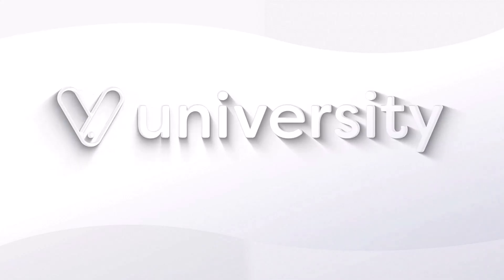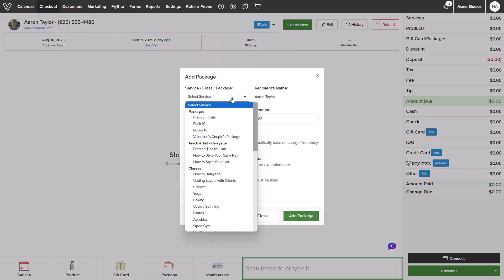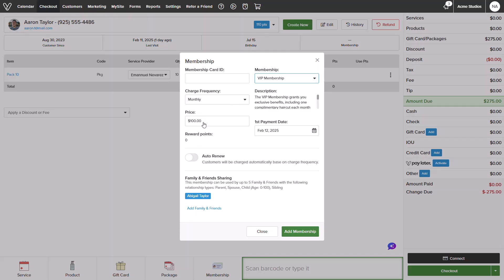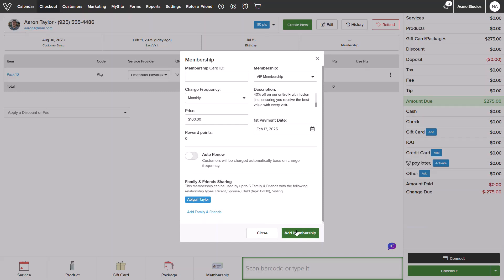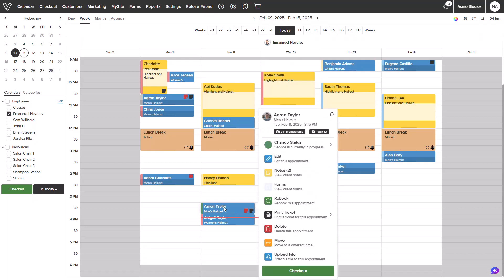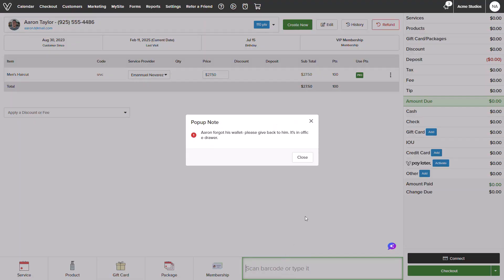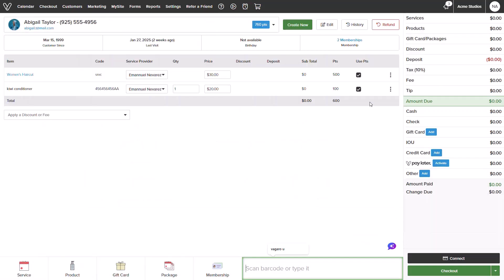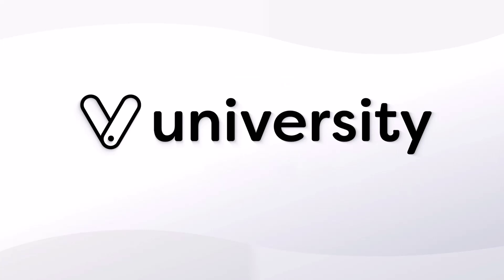How to Redeem Packages and Memberships in Vagaro